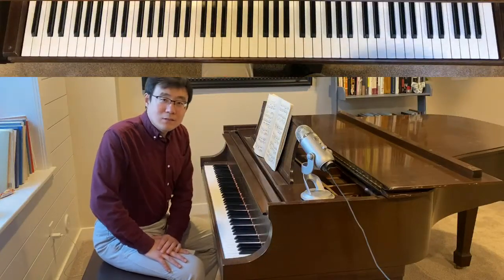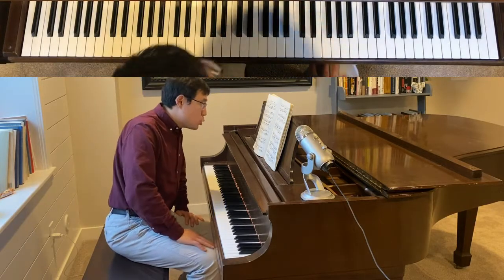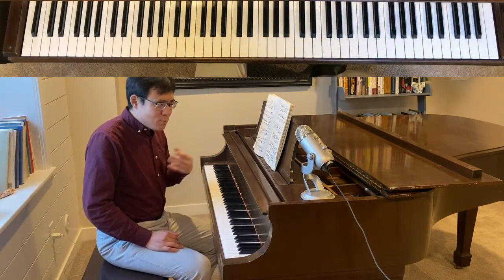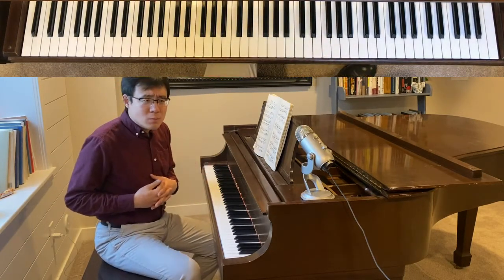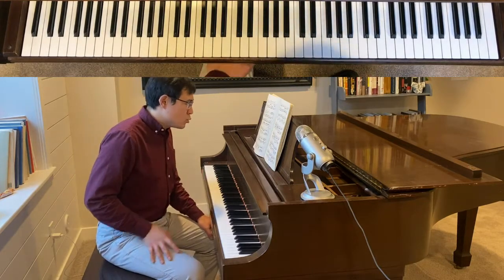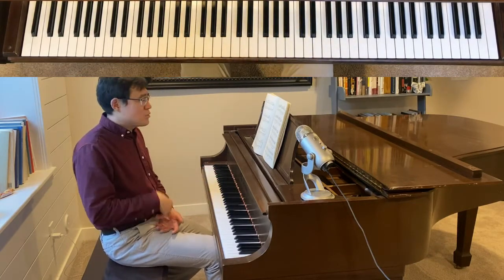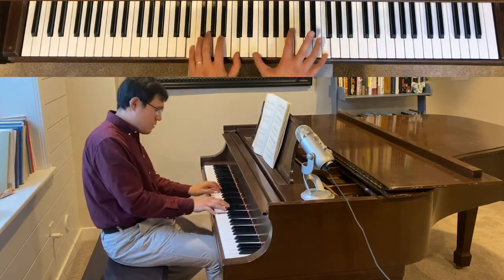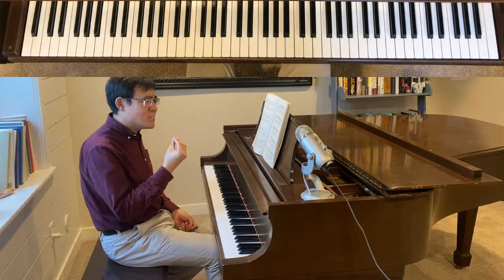Brahms Paganini Variations Book II Variation 1-7 Tutorial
As the Rhein-Neckar-Zeitung Heidelberger described, “Shijun Wang is a fascinating, serious and sensitive musician”  As a solo pianist and orchestral soloist, Shijun Wang has performed in California, New York, Oklahoma, Florida, Georgia, Utah, Connecticut, New Jersey, Indiana, Idaho, as well as Germany, Spain, France, Norway, China, Mexico, and Japan. Under one of the most prestigious artists management, 100 arte, he plays concerts in most of major cities in China each summer, and he also gave master classes, lectures and recitals in more than half of the major Chinese conservatories includes Shenyang Conservatory, Xi’an Conservatory, Harbin Conservatory, Sichuan Conservatory and Jilin College of Arts. He was appointed as the youngest ever visiting professor of Xi’an Conservatory where he would give concerts and master classes for two months each summer. He serves as piano faculty in the East/West International Piano Festival in South Korea and piano faculty at The Puigcerda Music Festival in Spain each summer.

Dr. Wang currently teaches as a assistant Professor of Piano at Weber State University. He received the Bachelor of Musuc and Masters of Music degrees at The Juilliard School studied with Oxana Yablonskaya and Joseph Kalichstein and Doctorate of Musical Arts degree at Eastman school of music studied with Nelita True. His mentors have included Thomas Schumacher, Dan-Wen Wei, Alfred Brendel, Emanuel Ax, and Richard Goode.

In this series of piano tutorials videos, Dr. Shijun Wang will perform and share useful insights on his solutions to many of the technical and musical challenges of Brahms Paganini Variations Book I & II.